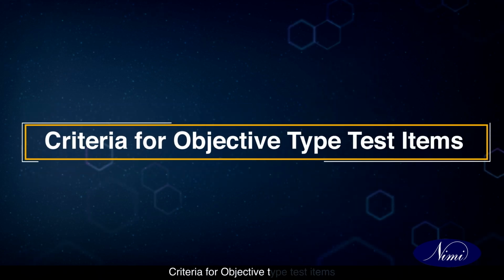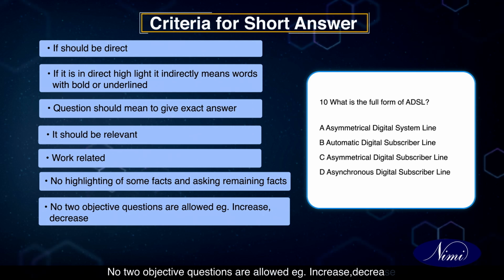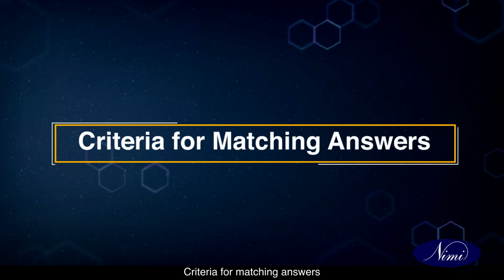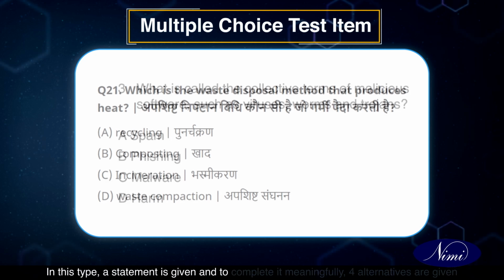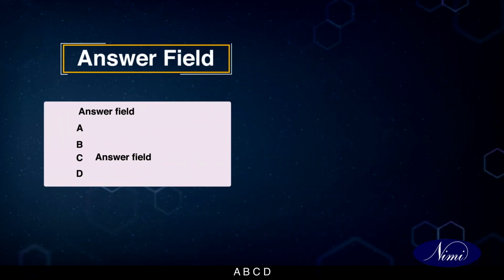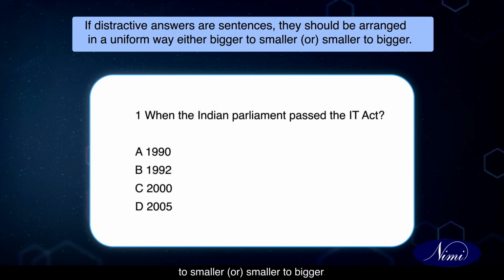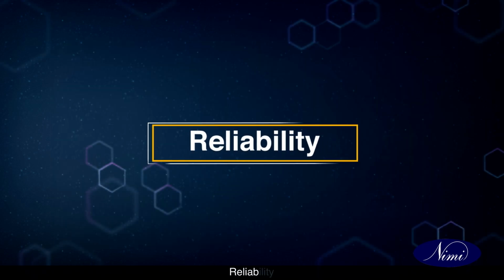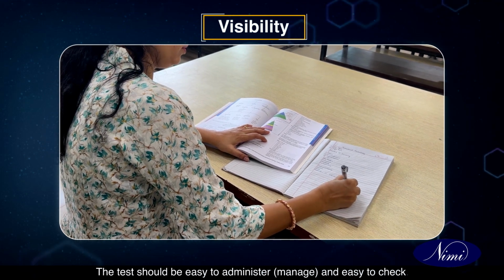Testing and evaluation PART - B | NIMI | DIGITAL | ENGLISH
Testing and Evaluation Part - B

The NIMI - Government of India is pleased to present another insightful video on Testing and Evaluation Part B in ENGLISH.
 This video is a continuation of our effort to provide comprehensive knowledge on the role of assessment in vocational education, ensuring effective learning and skill enhancement.

TIME STAMP
00:- Title
0:05 - Introduction
0:14 - Objectives
0:25 - Criteria for objective type test items
0:36 - Short answer type
1:49 - Matching answer type
2:20 - Structure
3:36 - Multiple choice test item
4:40 - Structure of multiple choice answer field
7:00 - Characteristic of a good test
7:05 - Validity
7:15 - Reliability
7:25 - Objectivity
7:39 - Discriminative
7:50 - Comprehensive
8:03 - Ease of marking
8:24 - Recap